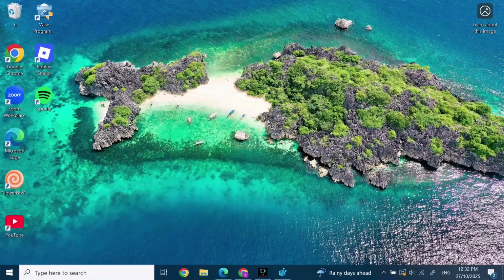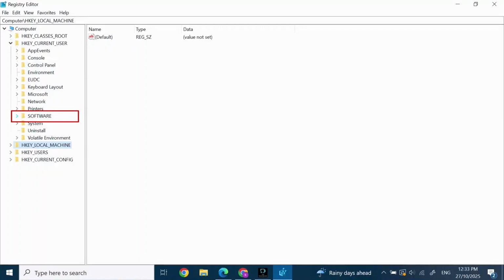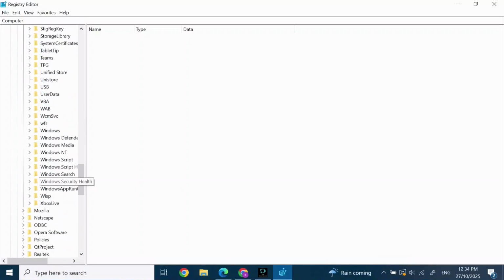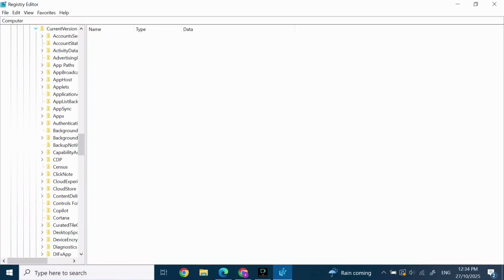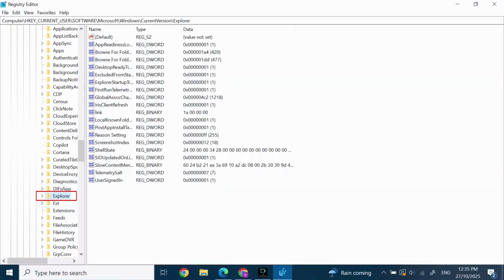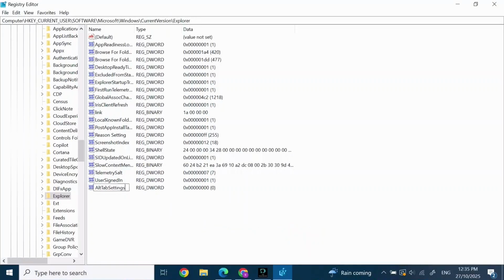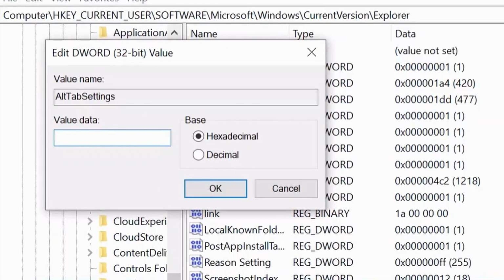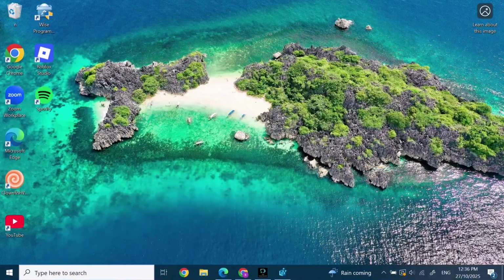How To Restore The Classic Alt+Tab Dialog in Windows 11 [Guide]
Title: How To Restore The Classic Alt+Tab Dialog in Windows 11 [Guide]

Want the classic Alt+Tab experience back in Windows 11? This video will guide you step by step on how to restore the familiar Alt+Tab dialog you loved from previous Windows versions. Whether you're asking, "How do I get the old Alt+Tab back?" or need help navigating Windows 11 settings, this tutorial has you covered. Learn the quick steps to bring back the classic Alt+Tab interface and improve your multitasking workflow instantly. Watch now to restore the classic Alt+Tab dialog in Windows 11 today!